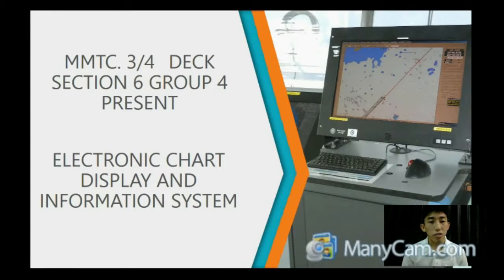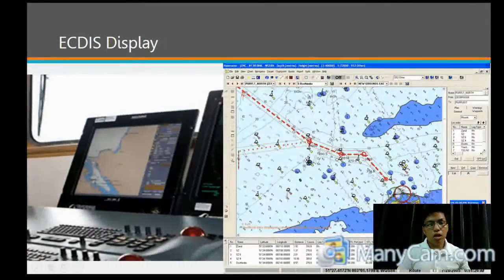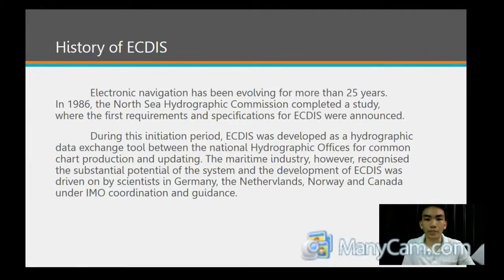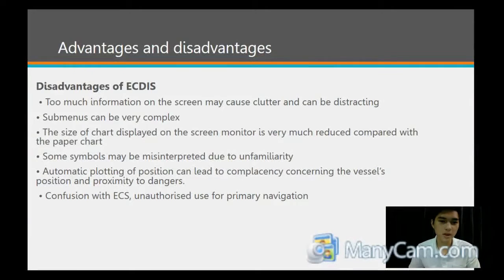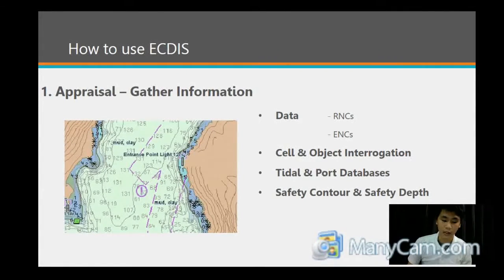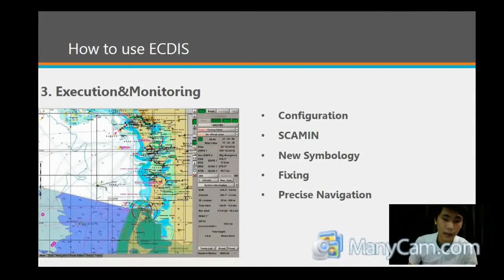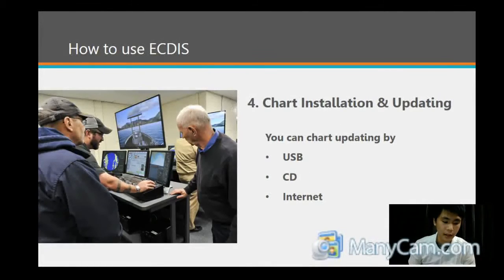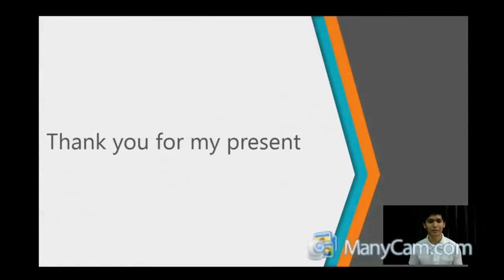MMTC-T58-2-[SEC 6]-[Electronic Chart Display and Information System]